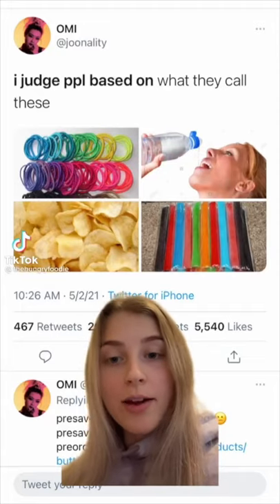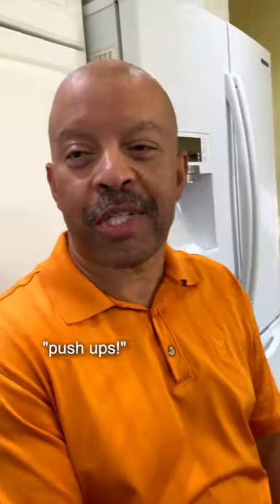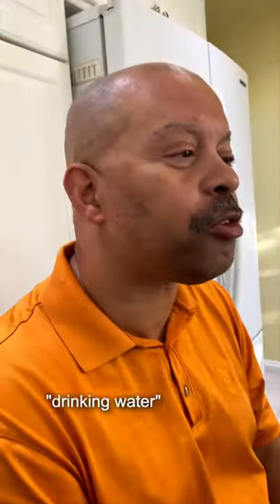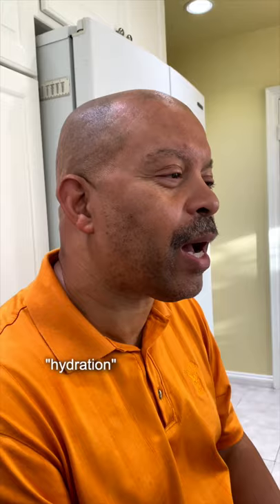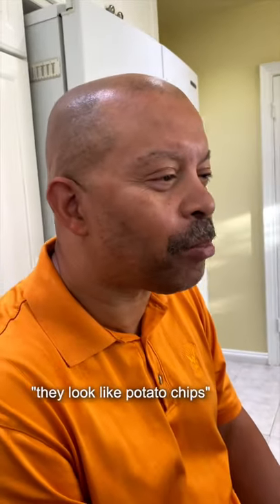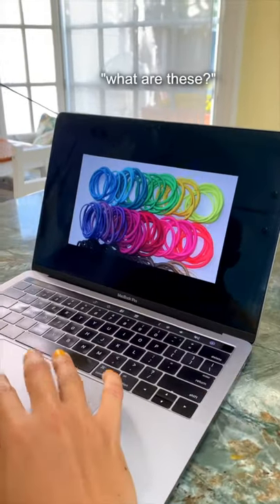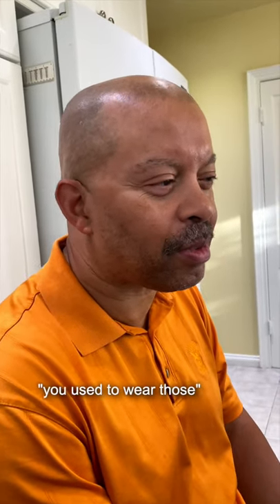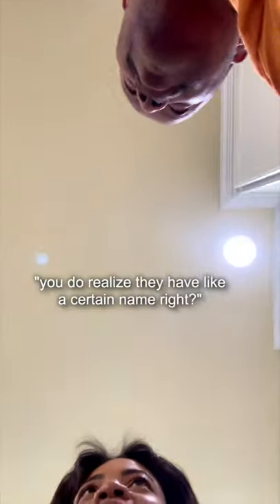NAME THAT ITEM! (CHALLENGE) 🤔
get a personal message from me!